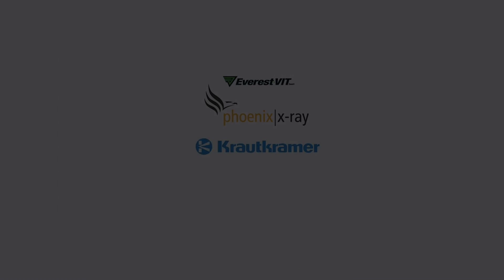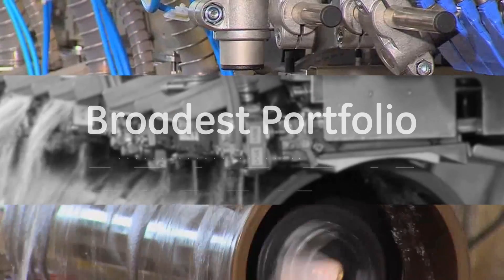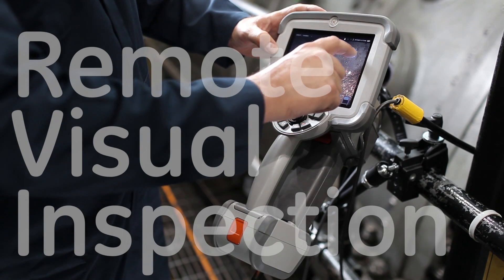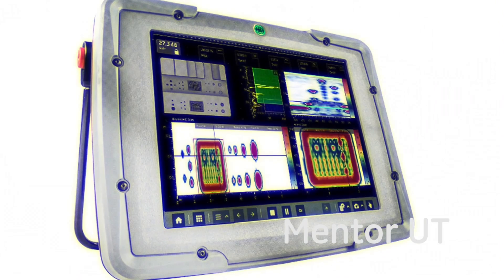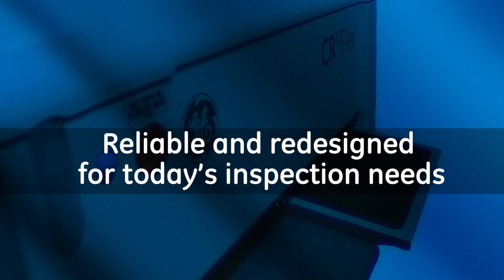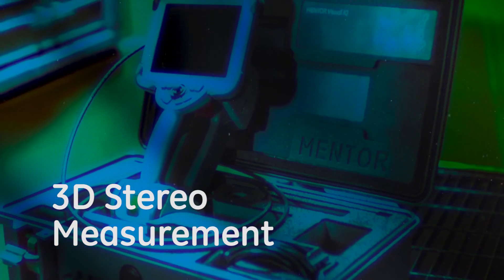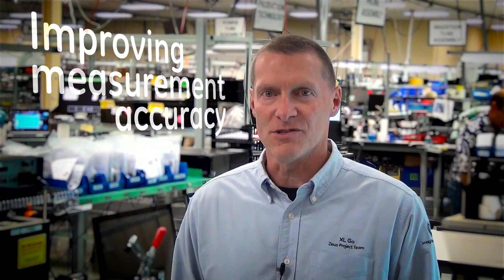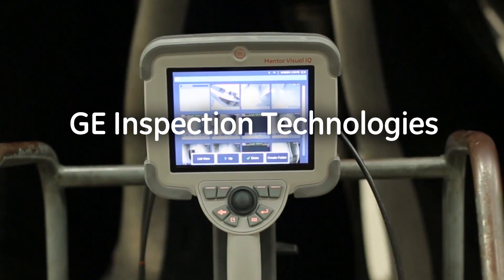Waygate Technologies - Advancing Nondestructive Testing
Waygate Technologies helps the aerospace, power generation and oil & gas industries make better asset reliability and product quality decisions through advanced nondestructive testing solutions including computed tomography, radiography, ultrasonic testing, eddy current, remote visual inspection and enabling software.